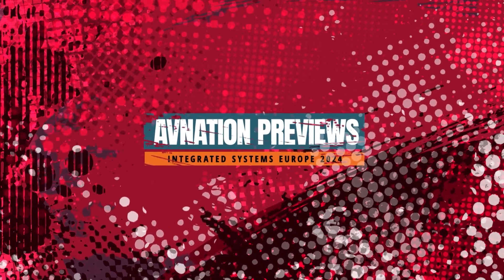The Full Conference Ecosystem With RTI | Road To ISE 2024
Integrated Systems Europe returns to Barcelona for one of the biggest international shows of the AV industry. From January 30th to February 2nd, attendees will have the chance to see the latest innovations for AV technology. We talk to RTI's Head of Global Marketing Bill Hensley about what they've got in store for the show at booth K130 in Hall 2.

Get all of our coverage of Integrated Systems Europe 2024 on our